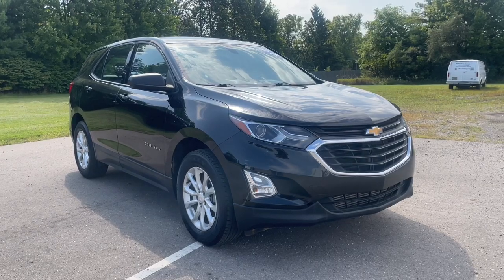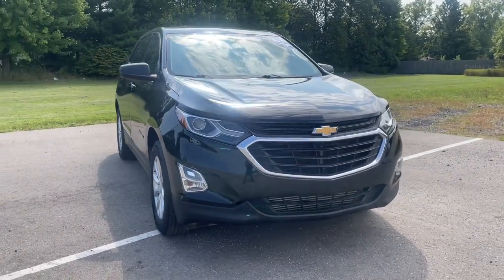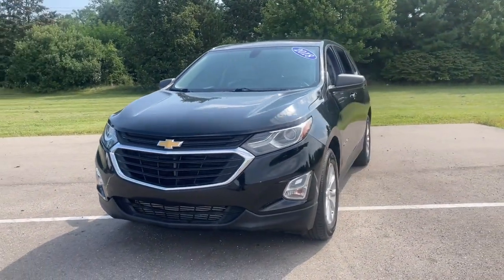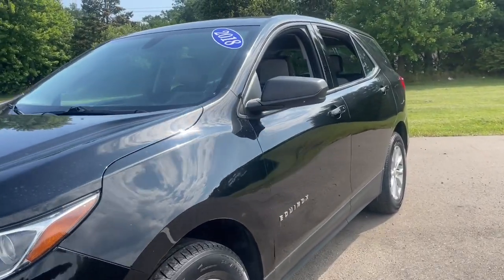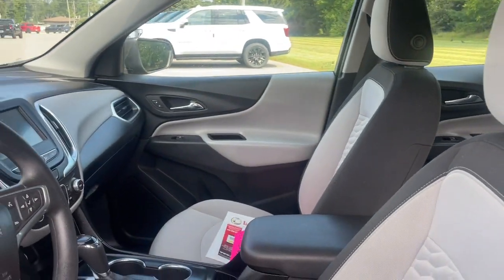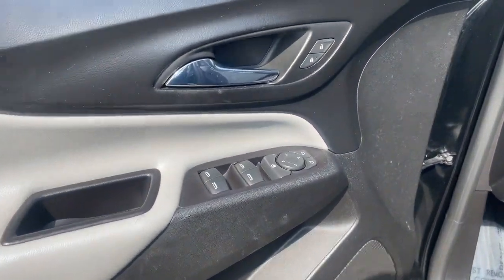2018 Chevrolet Equinox LS Waterford, Highland, Novi, Bloomfield Hills, Troy MI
Pre-Owned 2018 Chevrolet Equinox LS available at Lunghamer Buick GMC located in 5825 Highland Rd, Waterford, MI, 48327. Servicing the Waterford, Highland, Novi, Bloomfield Hills, Troy area.

Get acquainted with the  2018  Chevrolet Equinox.  Whether you're on a family road trip or doing the daily drive, the Equinox is your go-to vehicle. It's the elegant solution that blends advanced safety technology,  passenger comfort, and SUV functionality. The following are some of this vehicles highlighted options: Apple Carplay®/Android Auto®, Keyless Entry, Premium Sound System, Satellite Radio, Power Passenger Seat, Back-Up Camera, Steering Wheel Audio Controls, Aluminum Wheels, Alarm, Electronic Stability Control. Enjoy the journey in the capable and comfortable Equinox. Drive it today.